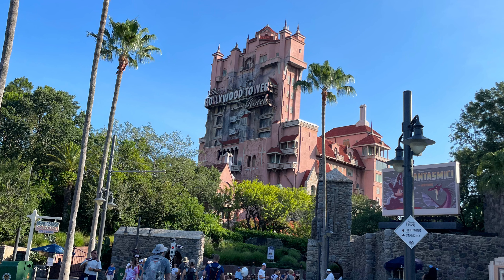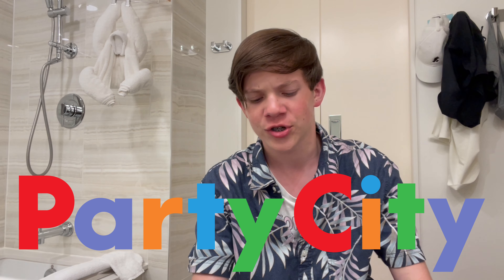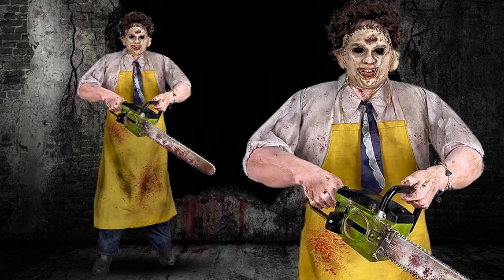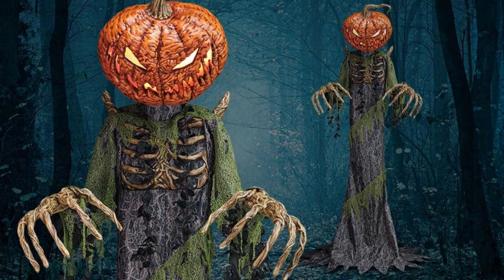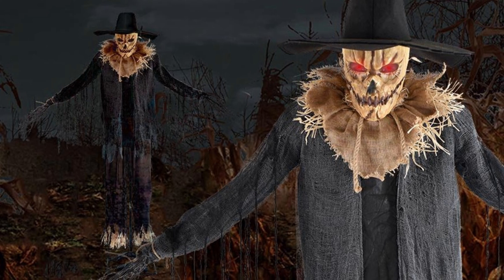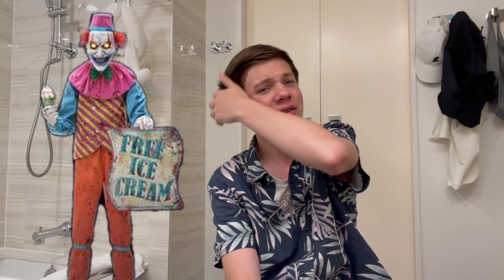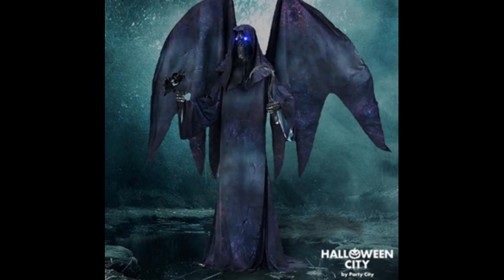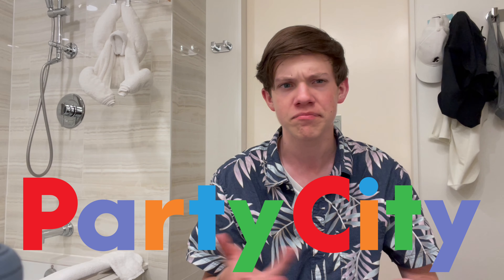Reviewing The 2023 PARTY CITY ANIMATRONICS At Disney World!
Here we have my thoughts on the 2023 Party City animatronic lineup! Forgive me, I am currently on vacation at Disney World, but I jusr couldn’t wait to give you my thoughts! I filmed this video very late, 2 in the morning to be precise, but nonetheless, I hope you enjoy!